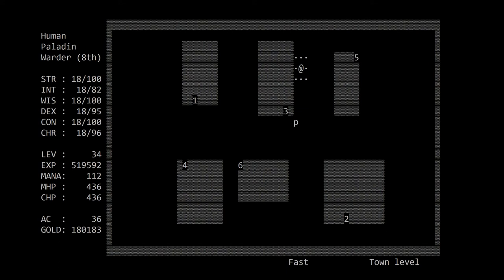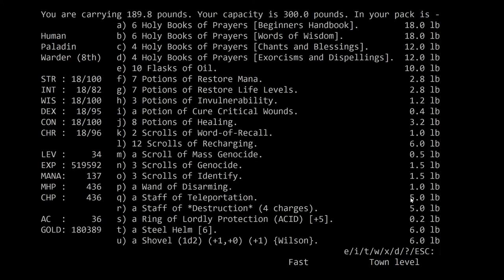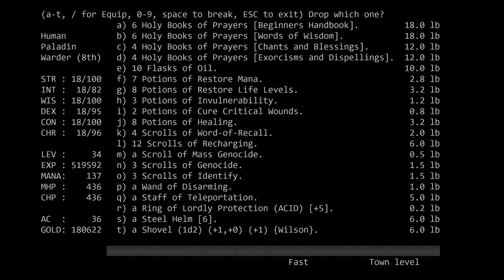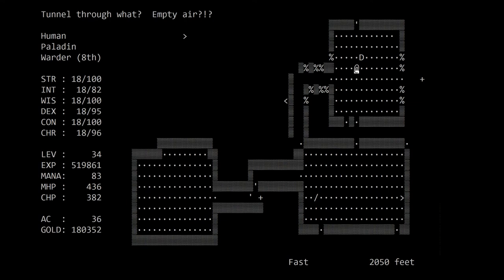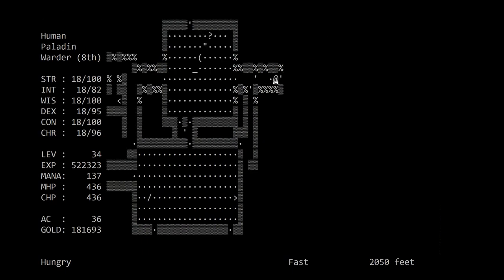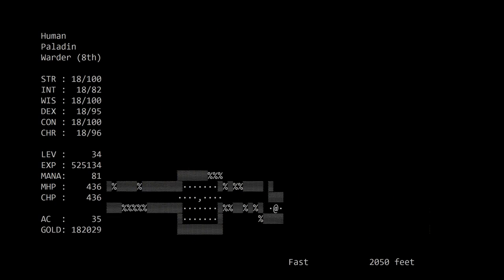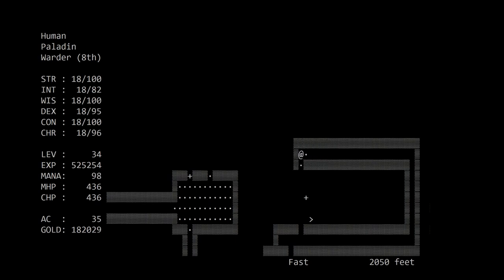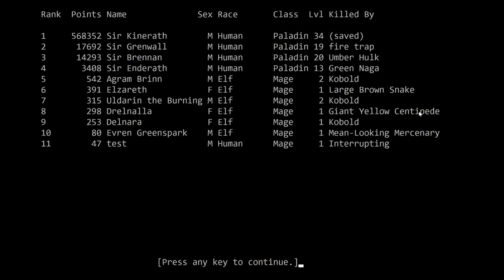Let's Play Moria - Episode 156: Welcome Back!